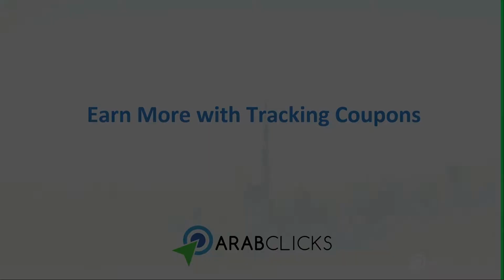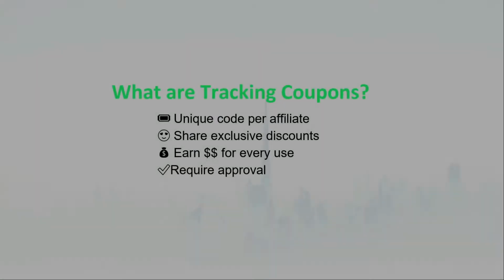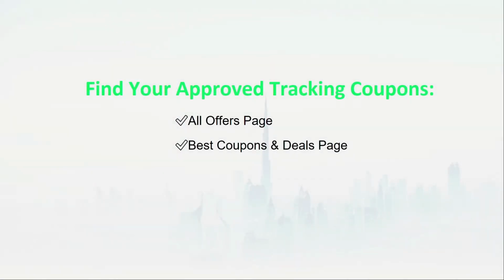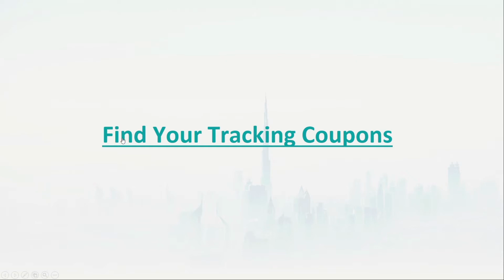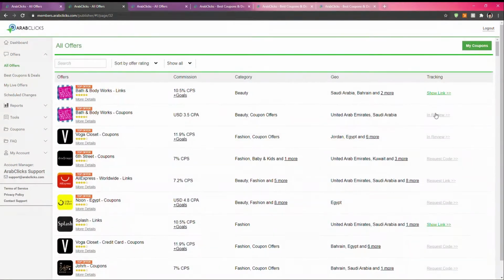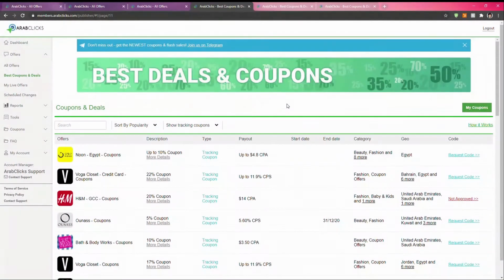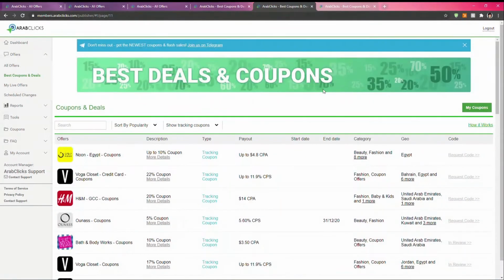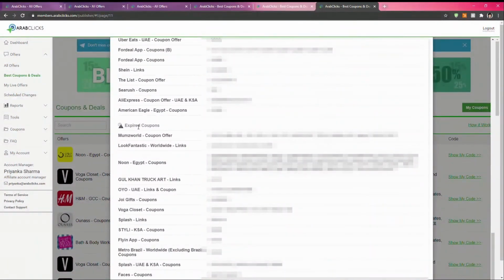2 - Earn More with Tracking Coupons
Resources mentioned in this video:
Minimum Traffic Requirements